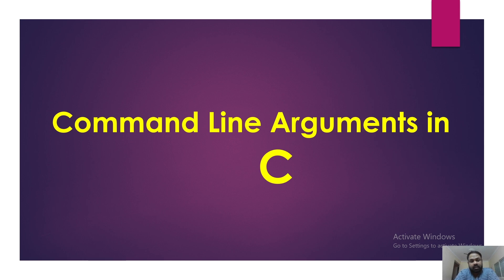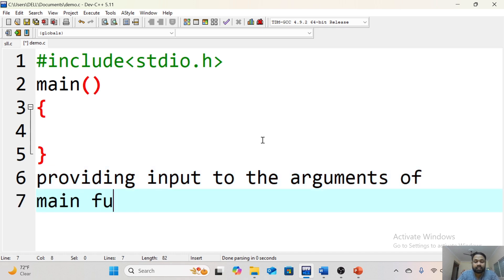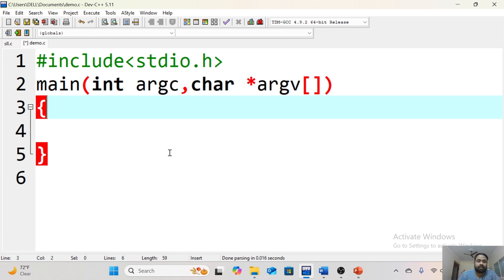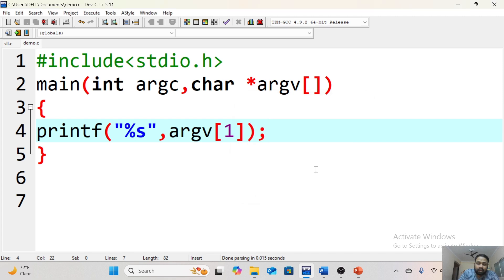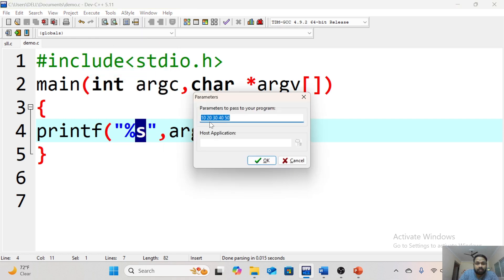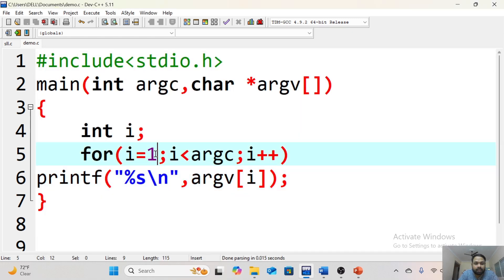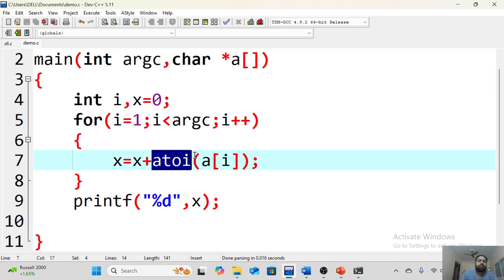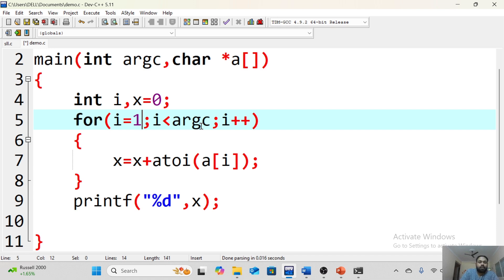Command-Line Arguments in C Explained with Examples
Unlock the power of command-line arguments in C programming with this comprehensive tutorial! 🎯 Learn how to:

✅ Handle input directly from the terminal
✅ Use argc and argv effectively
✅ Parse and process user-provided arguments
✅ Enhance your programs with flexible input handling

This video is perfect for beginners and those looking to strengthen their C programming skills. 🚀

📚 Topics Covered:

Basics of argc and argv